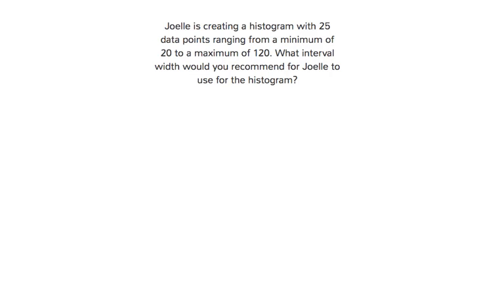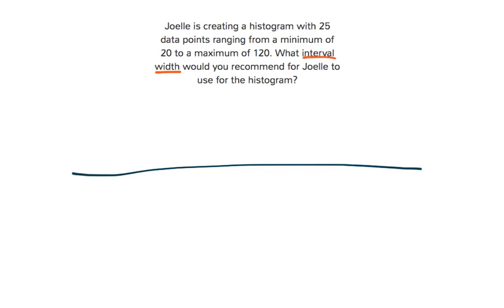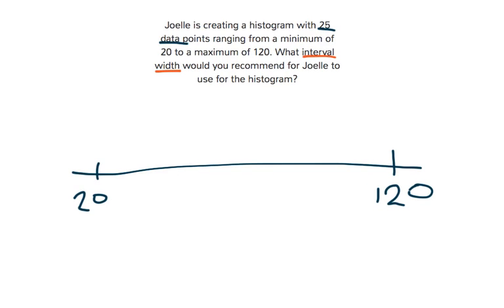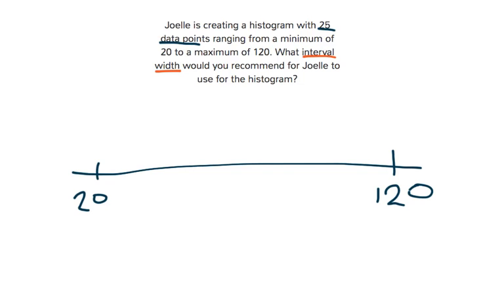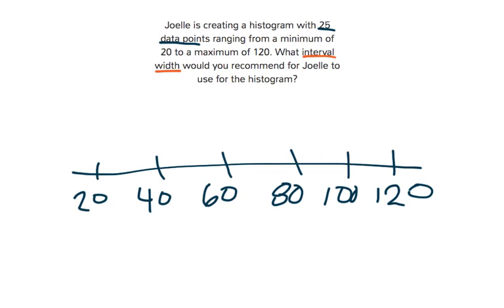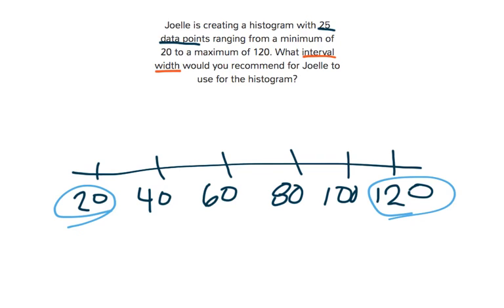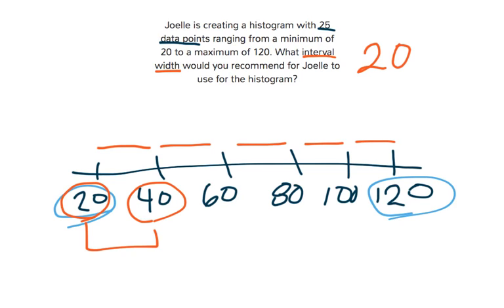[9.DS.1-3.3] Represent Data with Plots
Determine an appropriate width for intervals in a histogram